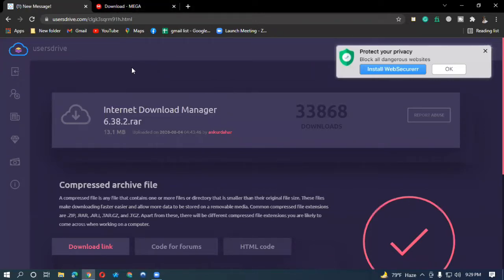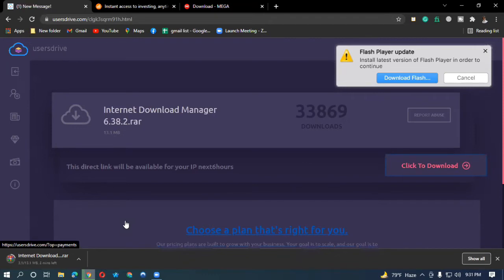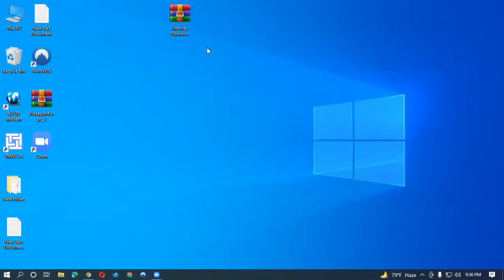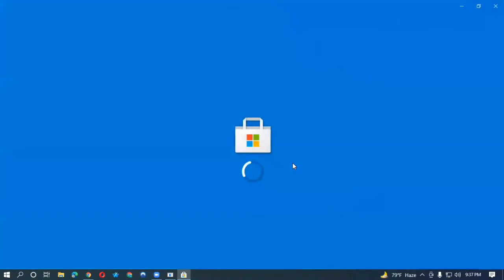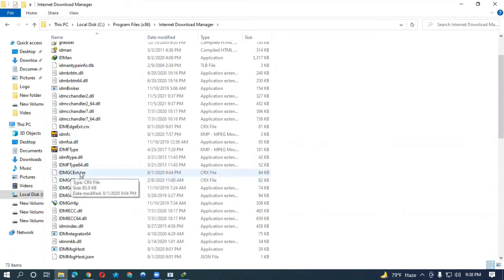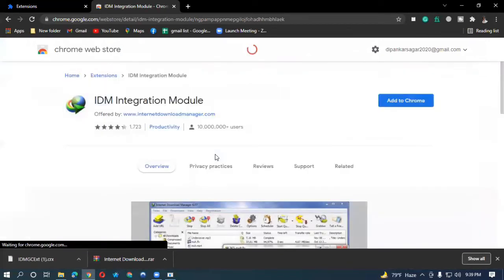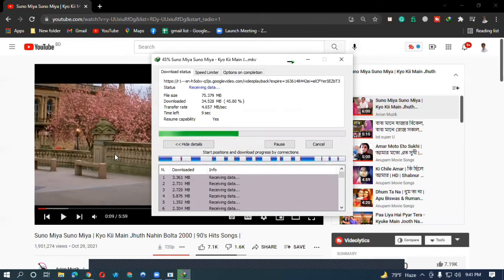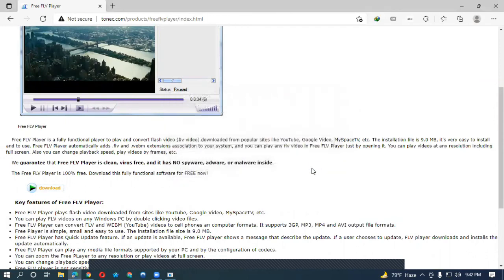IDM | Free IDM Download for lifetime | Free IDM Register for lifetime | START with SAGAR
Hey, I am Sagar Haldar with so many tech related videos which will be very helpful for you to go ahead.